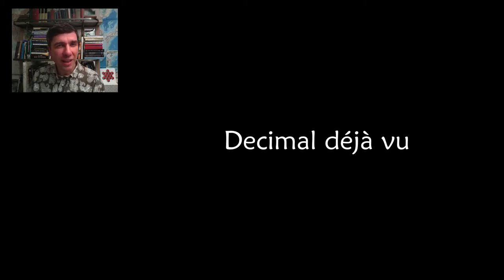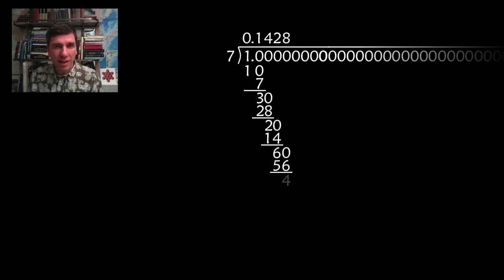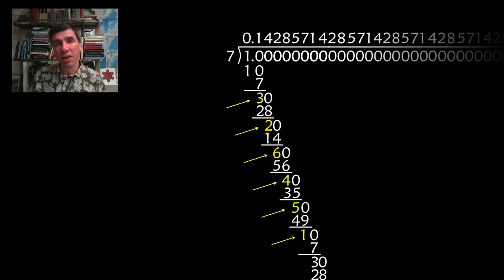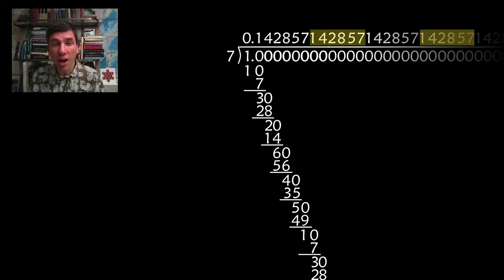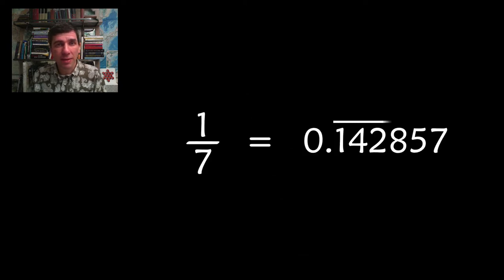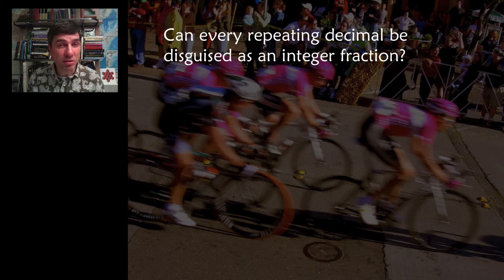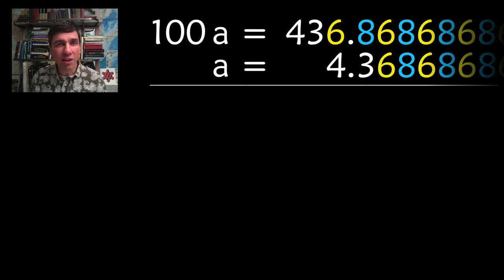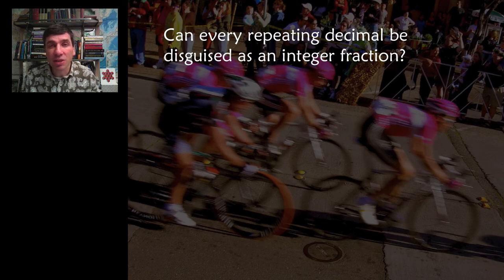Decimal deja vu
Can every integer fraction be disguised as a repeating decimal?
Can every repeating decimal be disguised as an integer fraction?